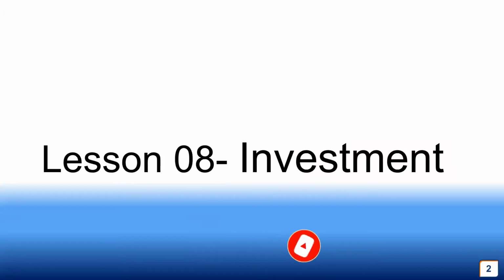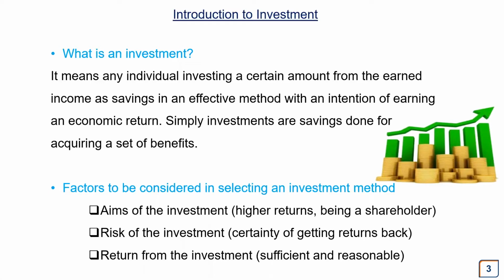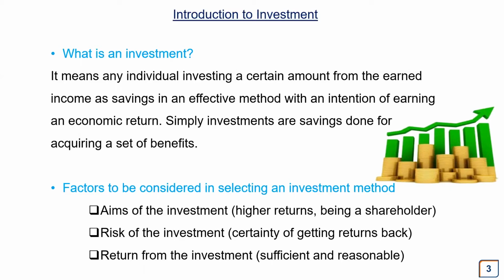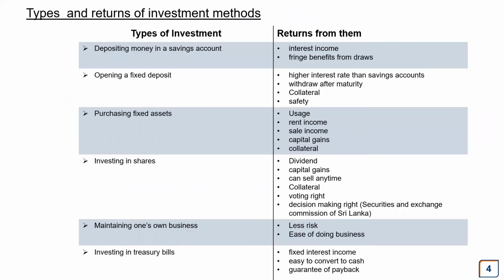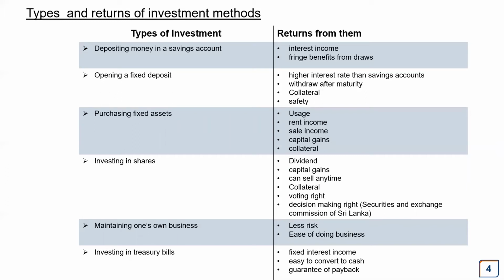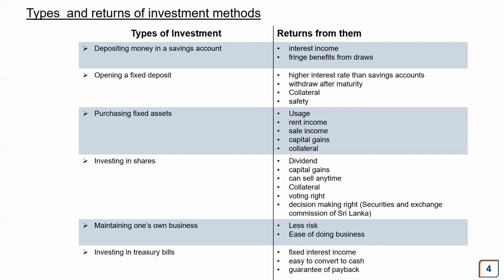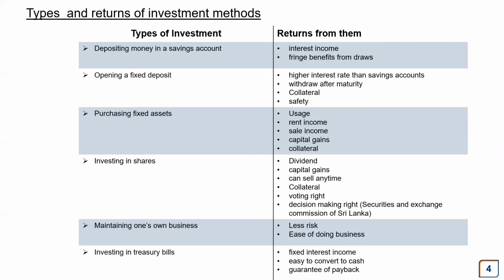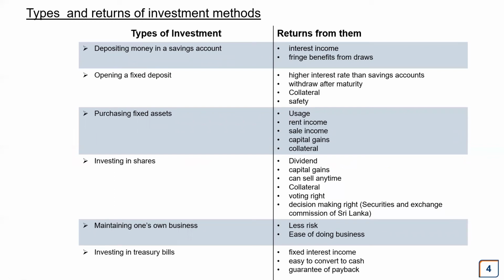Episode 18 - Investment │ Commerce